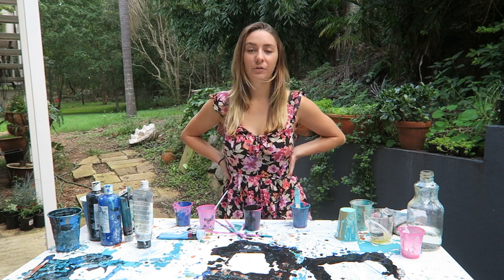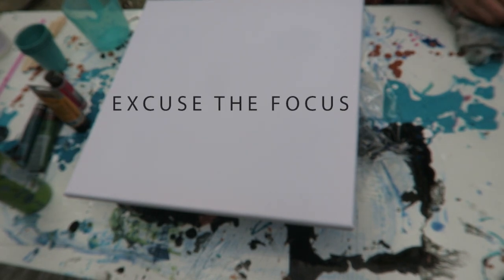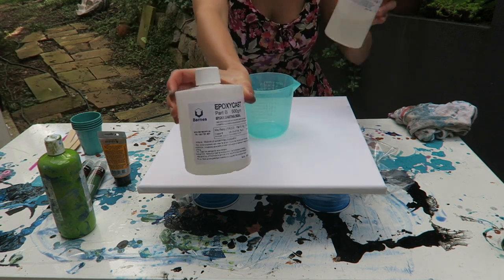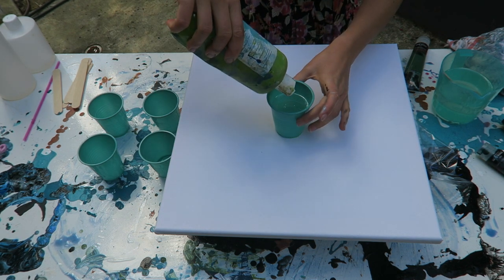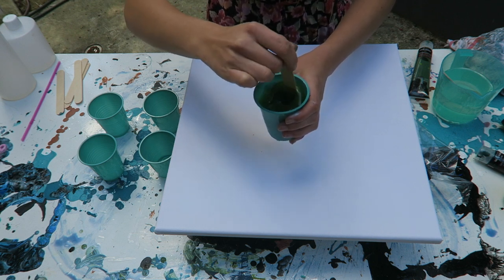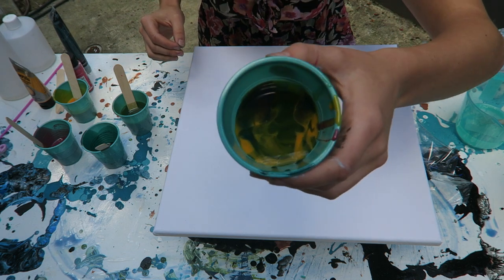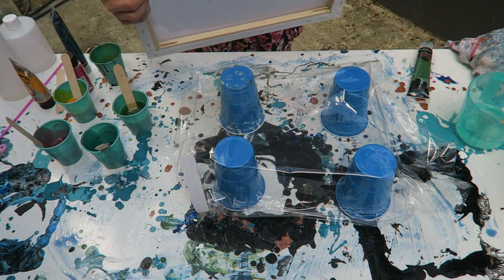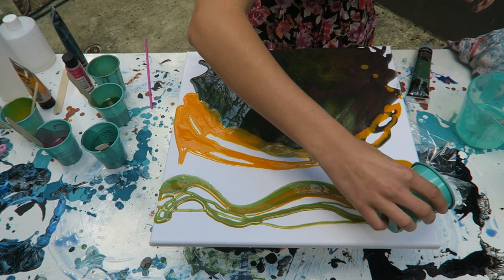Dirty Pour Resin Art Tutorial | Resin Art for Beginners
Here is a resin art tutorial on how to do a dirty pour, this shows that not all pours will be successful. Regardless of it not being successful I learned alot about what kind of colors and hues I personally prefer.

Heres my Instagram! I post almost daily on here!